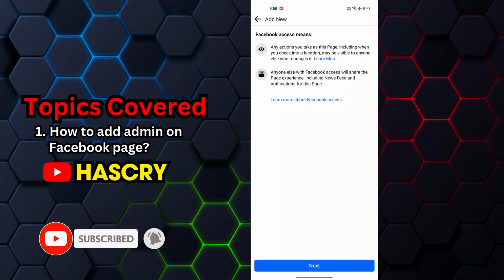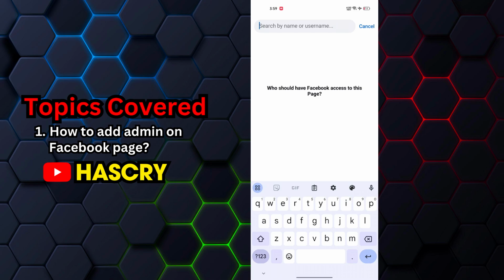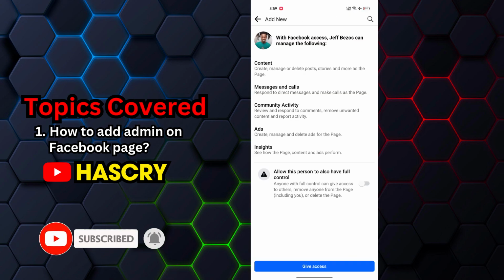How to Add Admin on Facebook Page (Step by Step Guide)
Learn how to add admin on Facebook Page quickly and safely. This short tutorial explains how to manage Facebook Page roles, assign Page admin access, and control Facebook Page settings. Ideal for improving Facebook Page management and team collaboration.